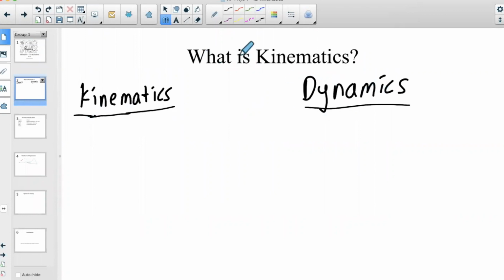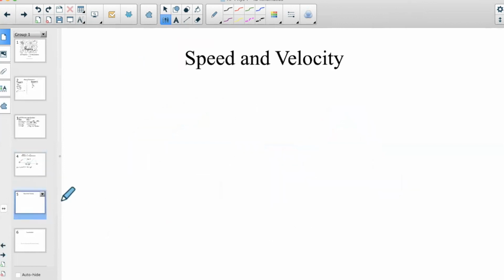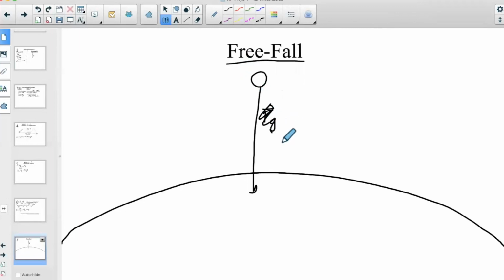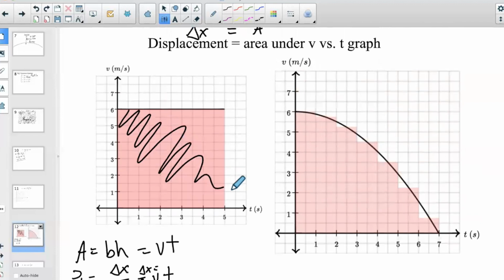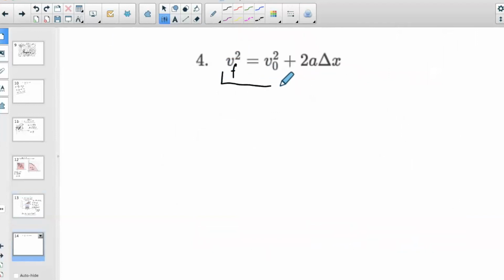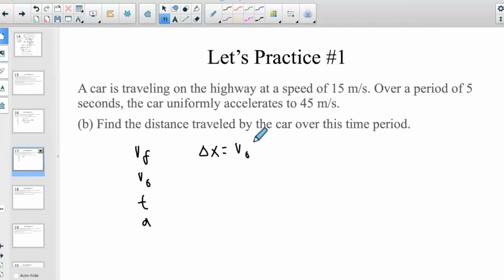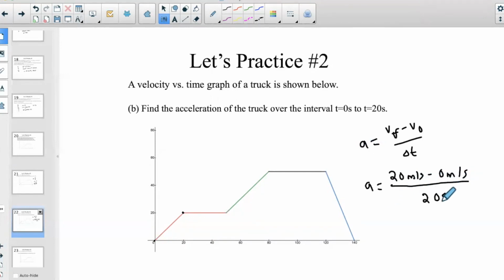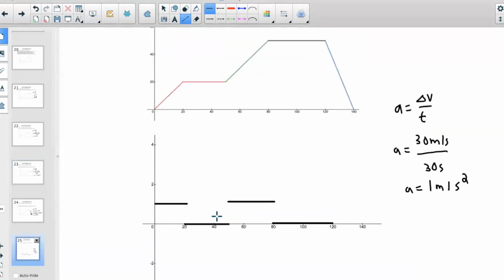AP Physics 1 - 1-D Kinematics Lesson | AP Tutor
A lesson and practice on Unit 1, 1-D Kinematics, of AP Physics 1, as well as exam tips and some of our thoughts on the unit. Part 1 of our AP Physics 1 Exam Lesson series.

This video also includes an in-depth(non-calculus) explanation/derivation of the intuition behind the Kinematics Equations through algebraic manipulations and graphs.

Before watching us solve our practice problems, try doing them on your own for extra practice and to see whether you've understood the concepts.